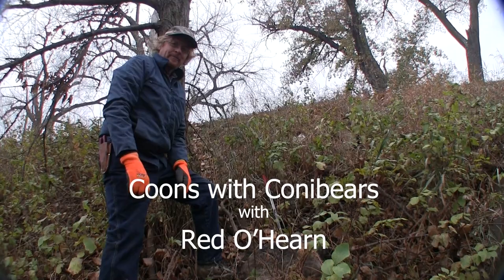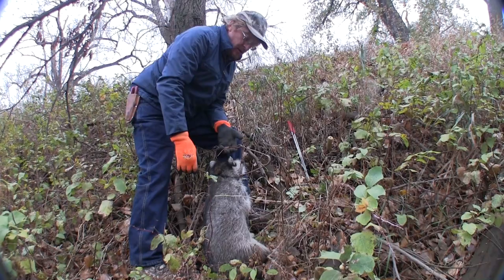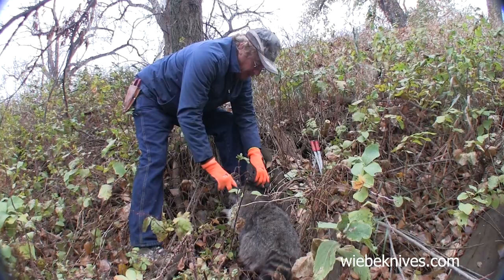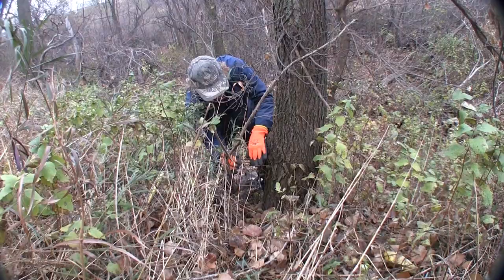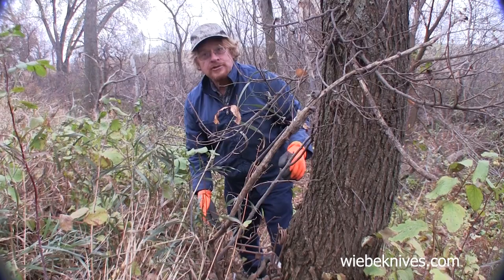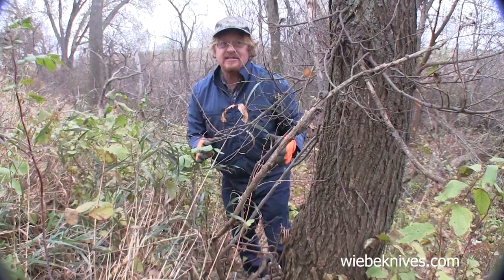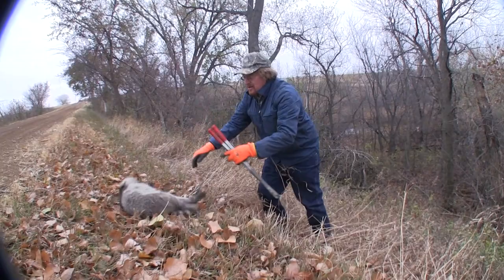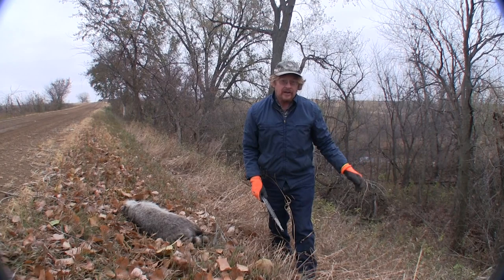Red O'Hearn shares his technique for catching coons with Conibears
Red O'Hearn has caught in excess of 30,000 critters with Conibears. He is one of the best ever. In this video he nails a large boar coon on a faint trail.